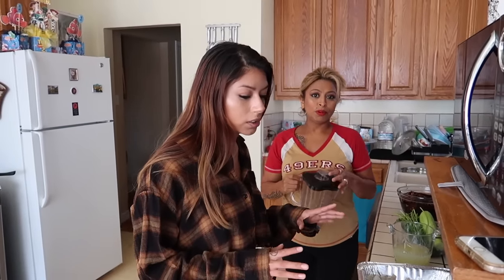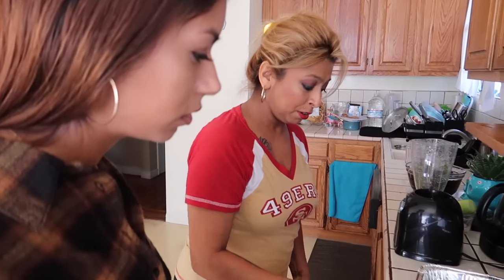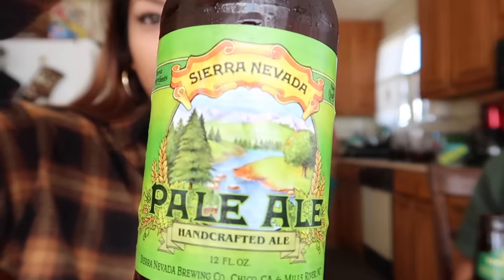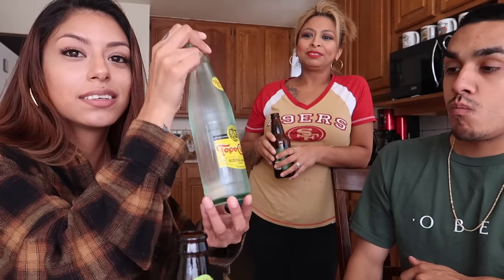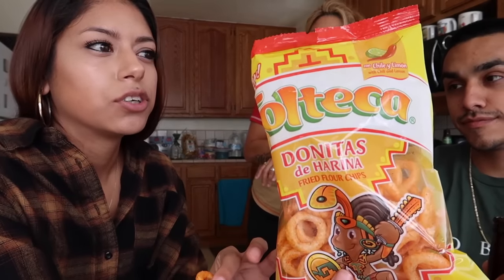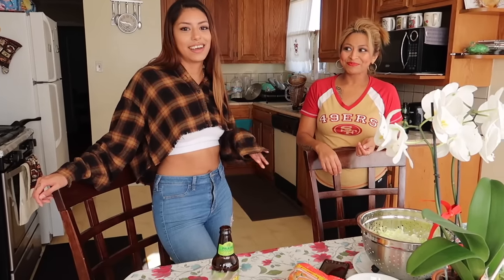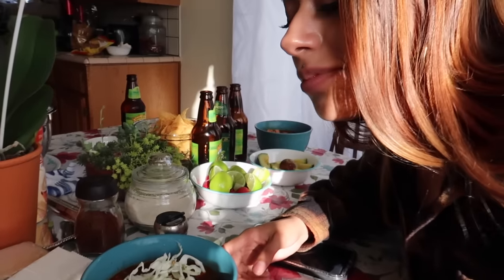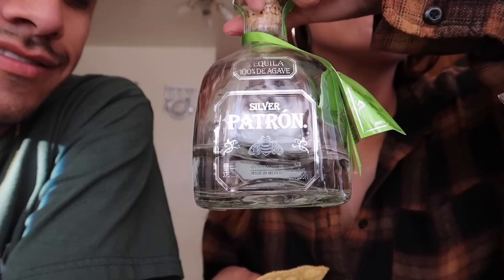HOW WE MAKE POZOLE + AGUACHILE!! 😋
WASSUP WAVY FAMILY!!

HOPE YA'LL LIKE THIS VIDEO 😀​

TRIPPY'S SNAP: trippysfc

KAT'S SNAP: K713_415